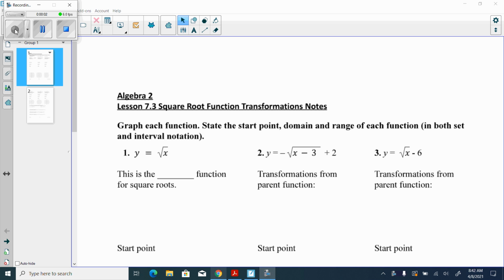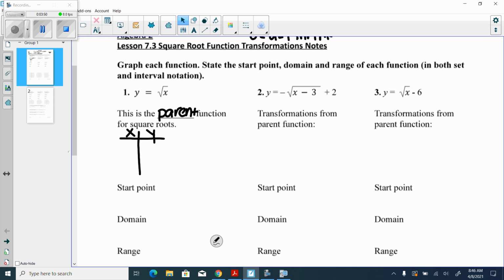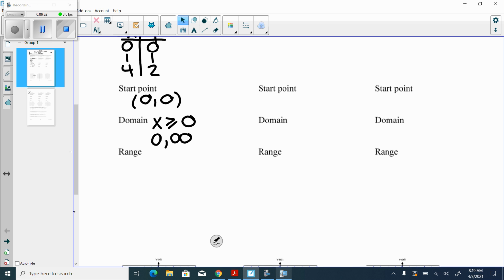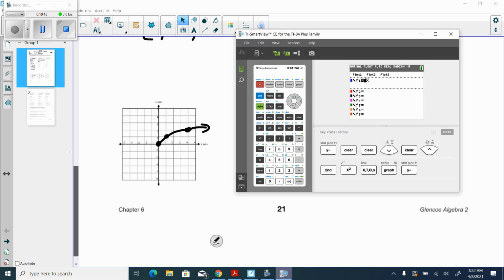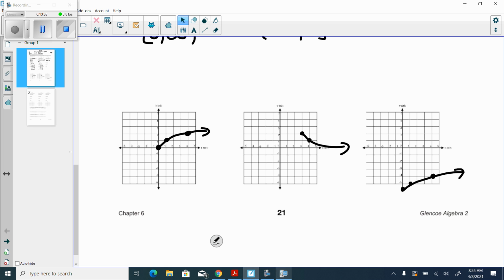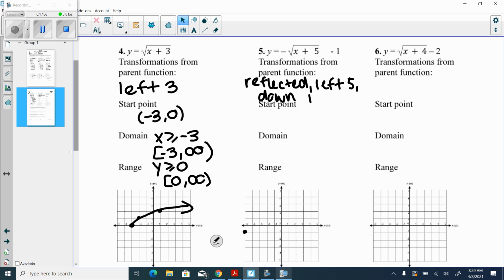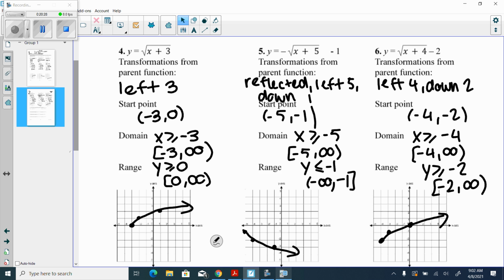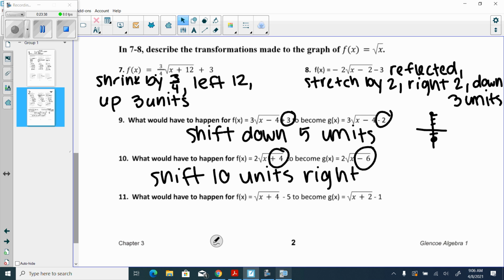7.3 Square Root Function Transformations